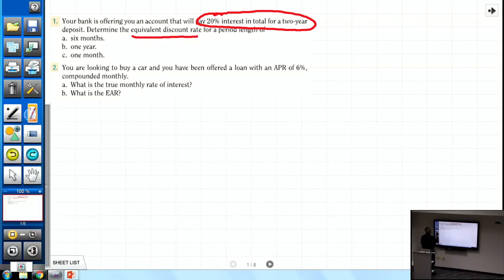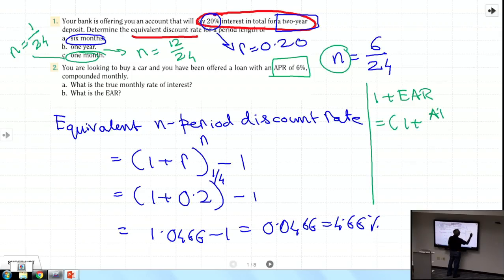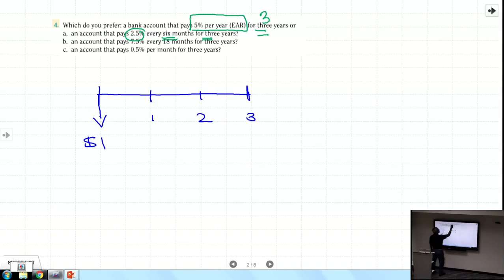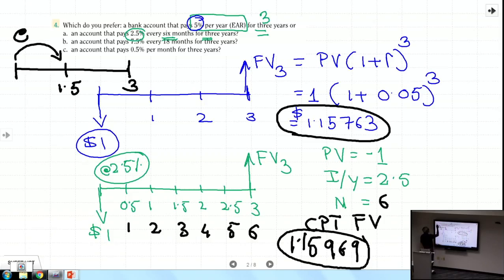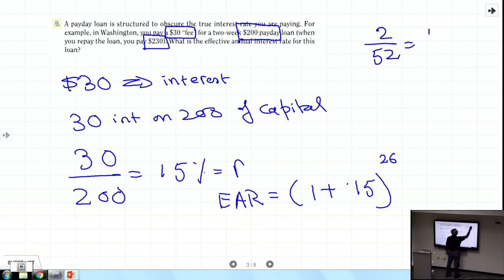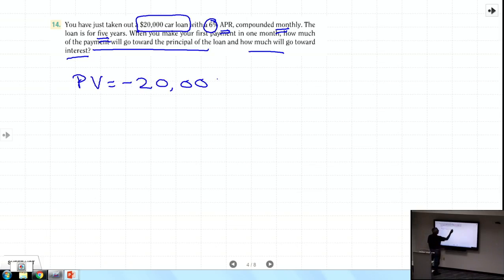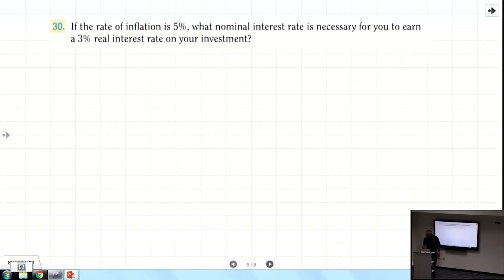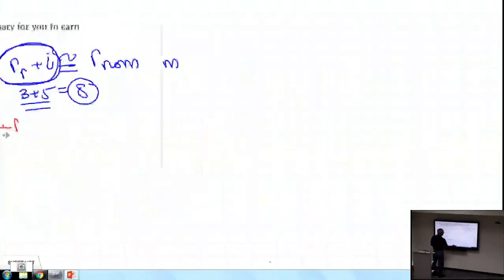FIN6407: Chap 5